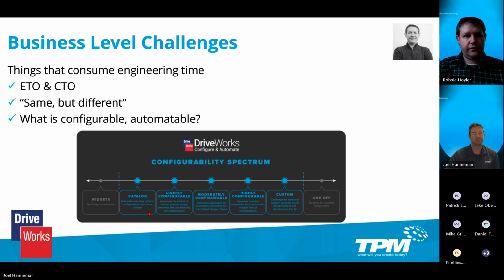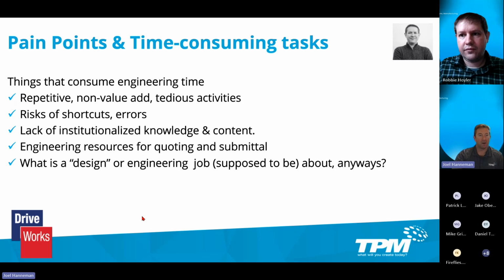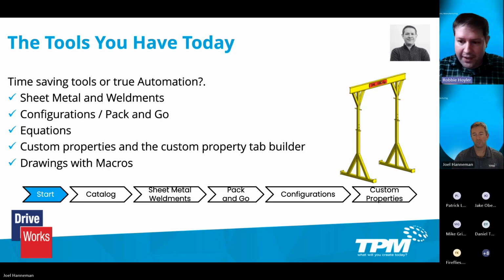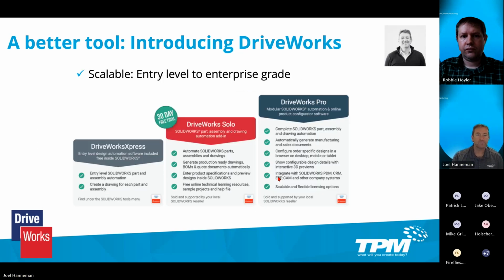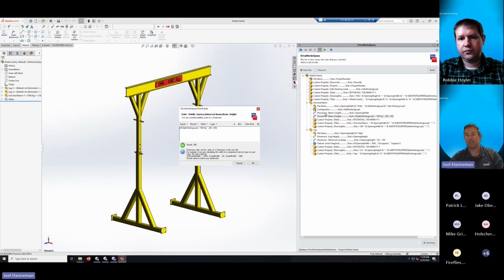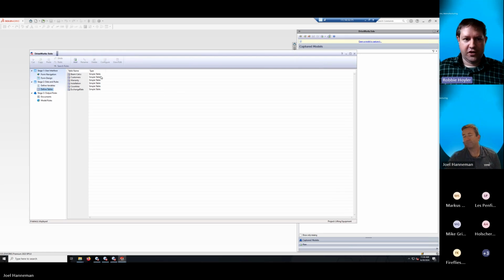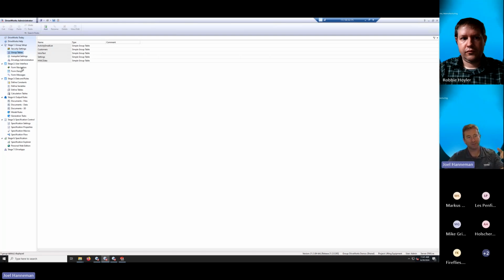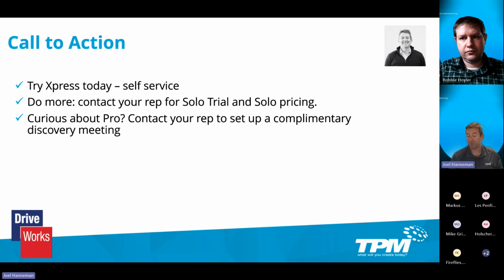Get to Know DriveWorks - Start Saving Engineering Time Today | TPM Webinars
Welcome to our webinar on DriveWorks! Join Joel Hanneman and Robbie Hoyler as they delve into the world of DriveWorks, showing you how to streamline your engineering processes and start saving time right away.

What You’ll Learn:

Introduction to DriveWorks and its key features
Strategies to reduce engineering time
Insights into design automation and efficiency
Real-life applications and examples
Overview of DriveWorks Express, Solo, and Pro

Chapters:
0:00 - Welcome and Introduction
0:09 - Overview and Objectives
3:00 - A Day in the Life of a Design Engineer
7:50 - Configurability Spectrum
15:00 - Time-Saving Tools in SolidWorks
22:00 - Introducing DriveWorks
25:00 - DriveWorksXpress Demo
32:00 - DriveWorks Solo Capabilities
38:00 - Advanced Features with DriveWorks Pro
45:00 - Q&A and Closing Remarks

Why Watch?
This webinar is perfect for both seasoned SolidWorks users and those new to design automation. Learn how DriveWorks can eliminate repetitive tasks, enhance efficiency, and improve accuracy in your projects.

About TPM:
TPM has been at the forefront of design and manufacturing solutions since 1973. Offering a range of tools from the Autodesk suite to SOLIDWORKS and DriveWorks, TPM helps businesses innovate and thrive.